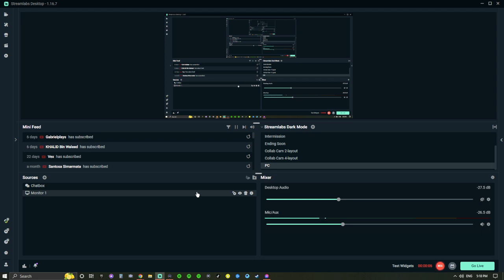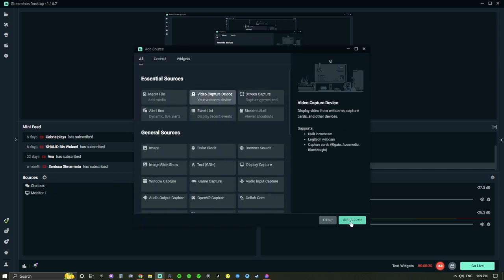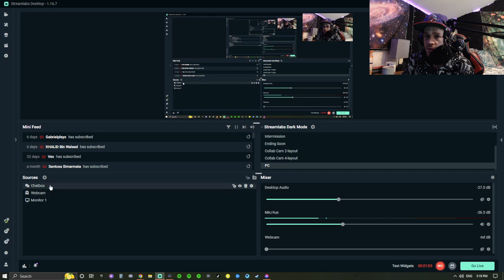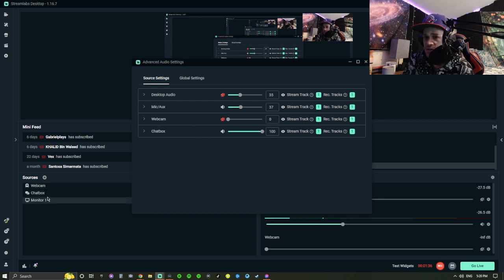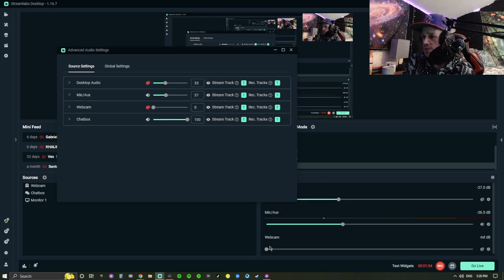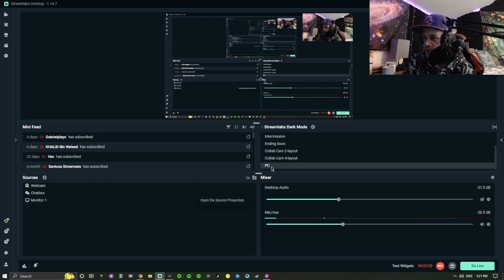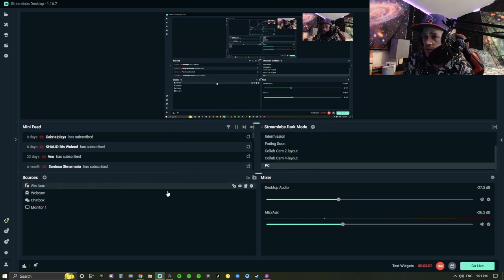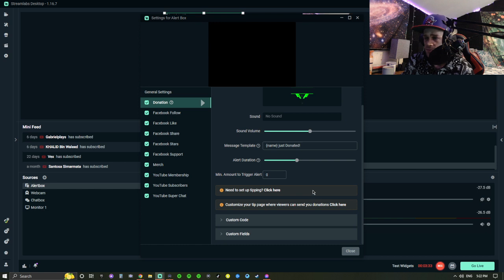Setting up Streamlabs w/me! webcam and alert box setup. Part 3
Back to regular schedule once this is all done, thank you for your patience!! any questions leave in the comment, thank you!